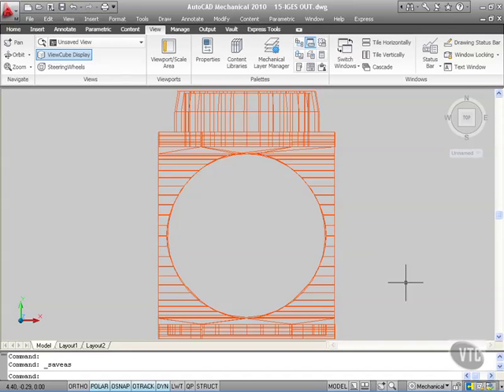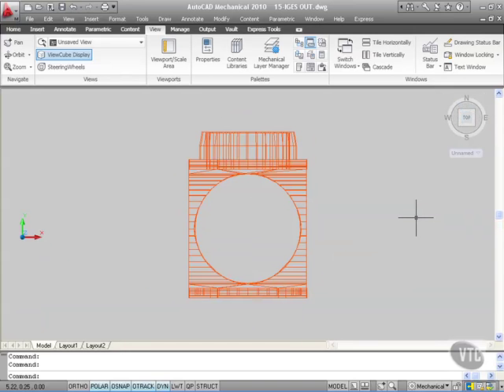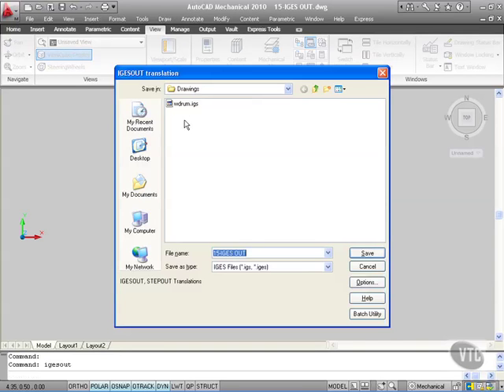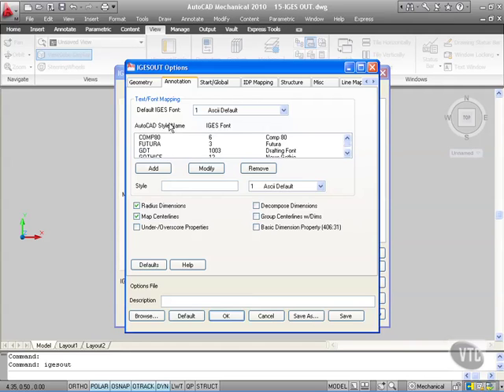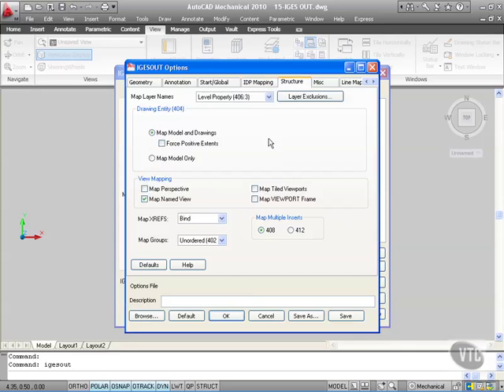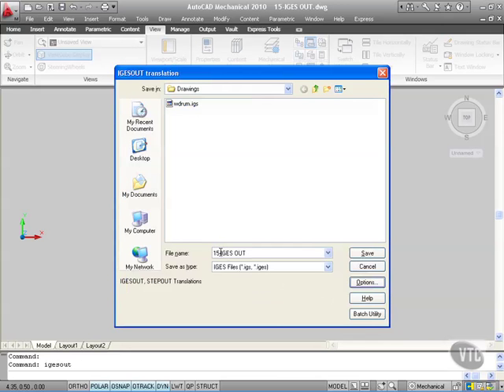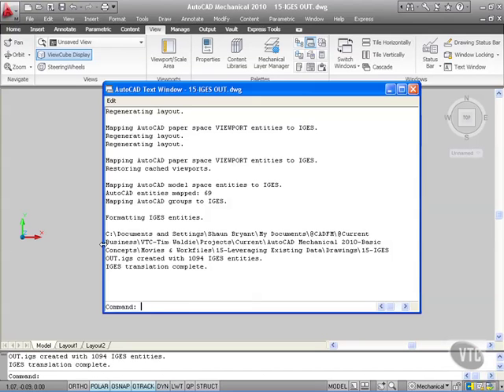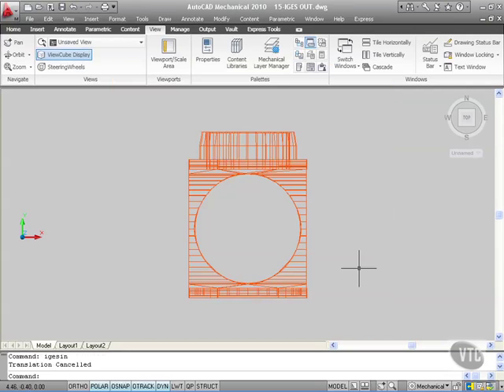Autocad Mechanical: IGES Out